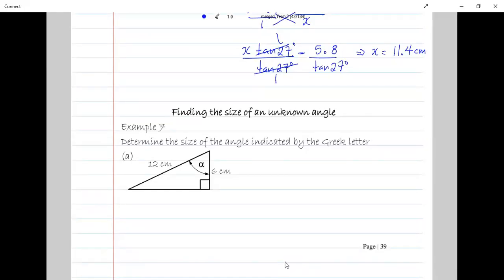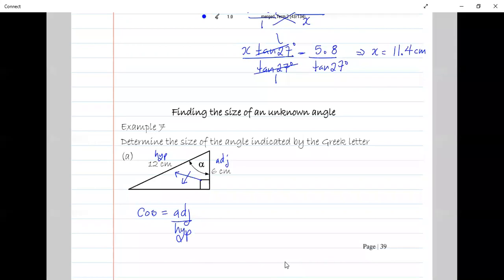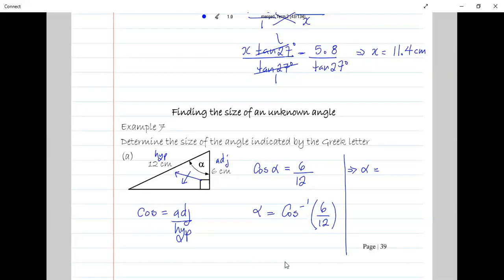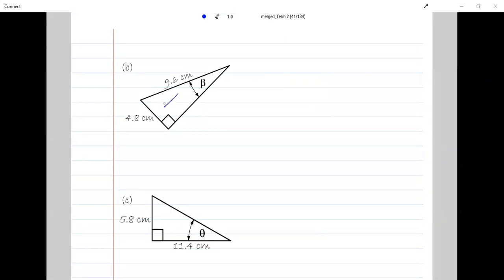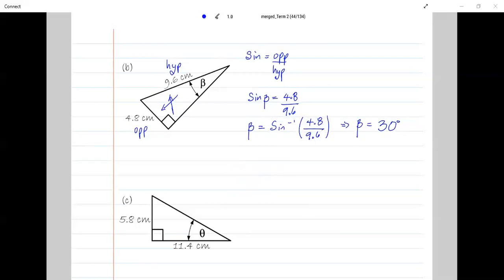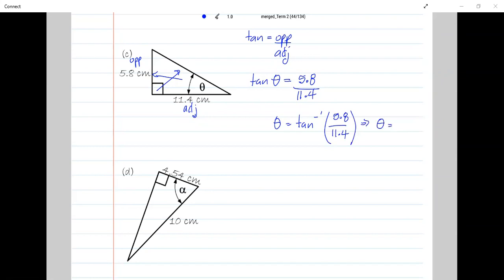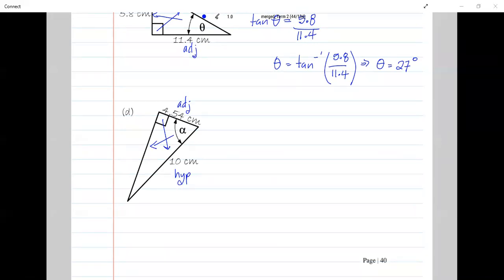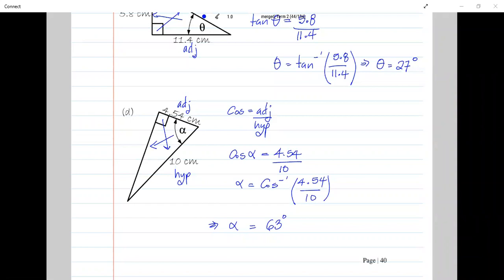4 - Trig Ratios